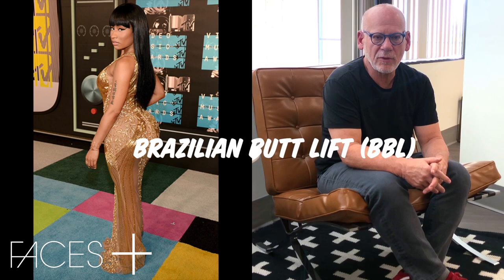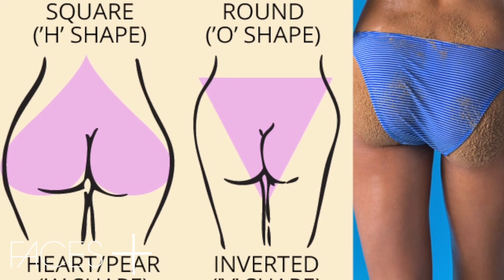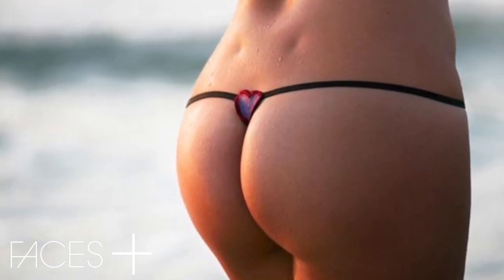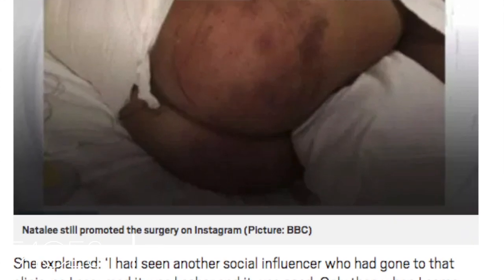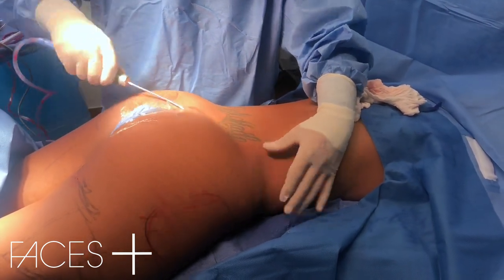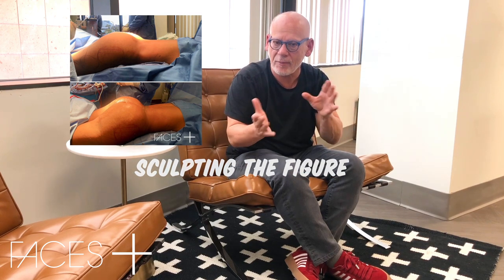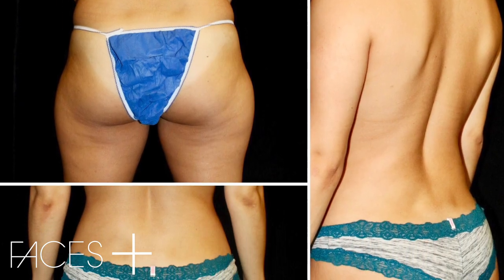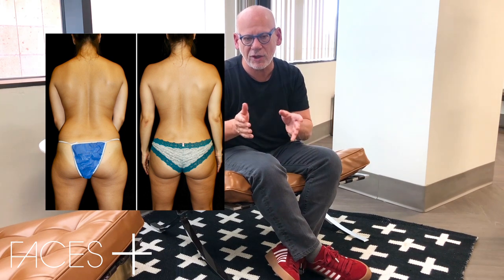Brazilian Butt Lift: Is it safe?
Dr. Cohen talks about the risks, outcomes, and safety of the bbl procedure.